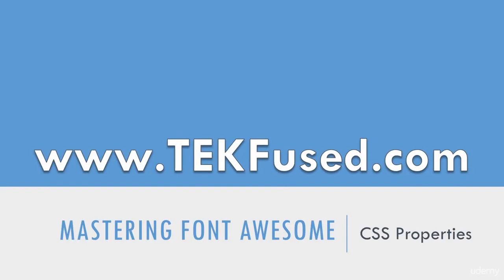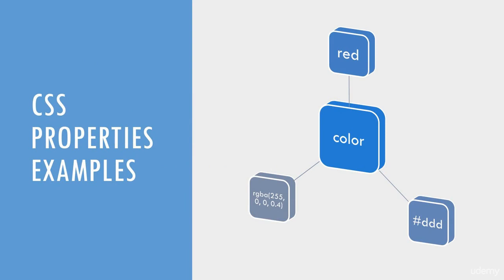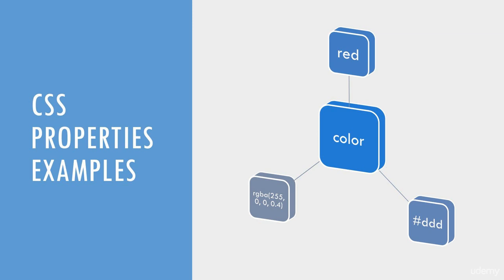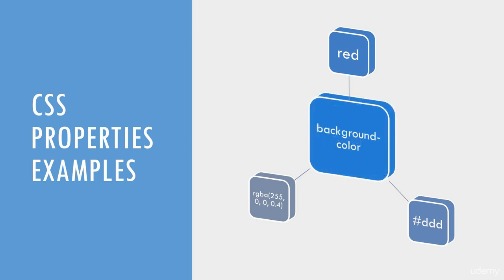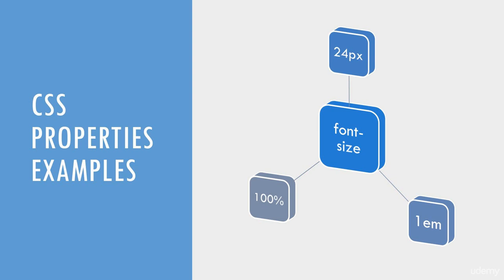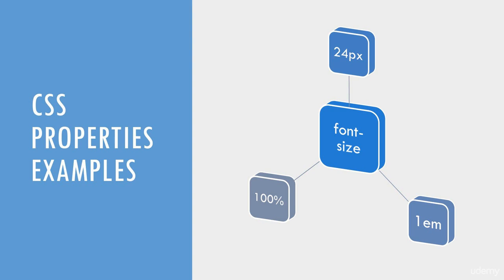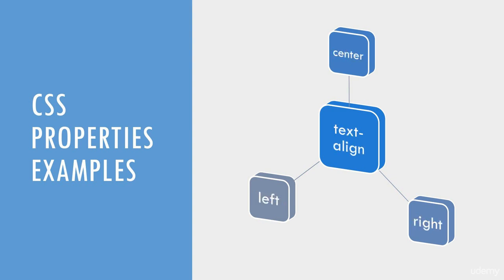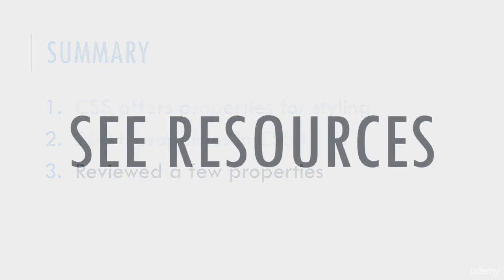12. CSS Properties